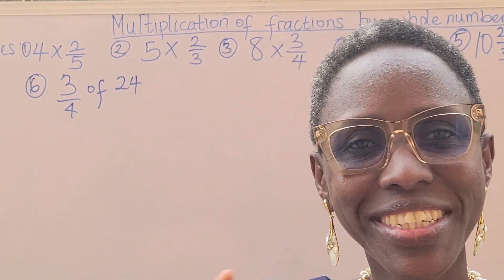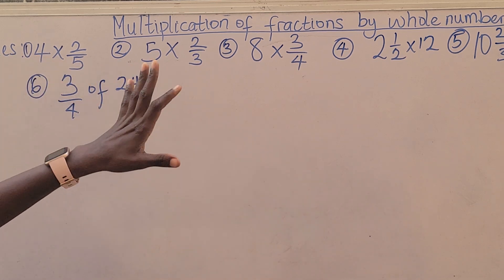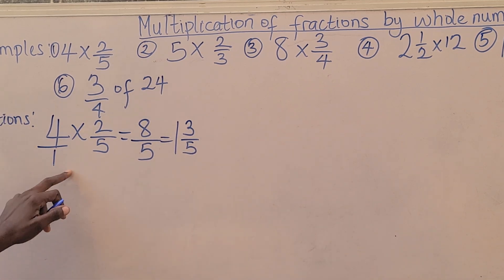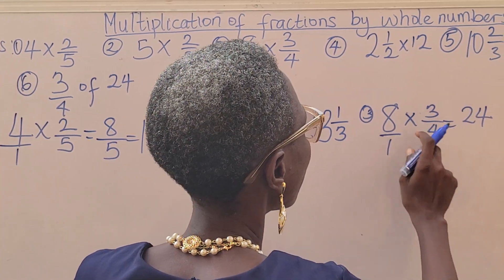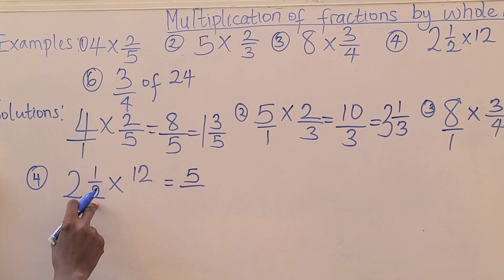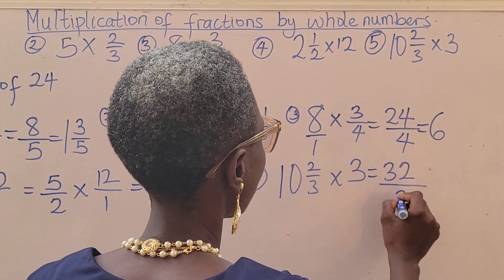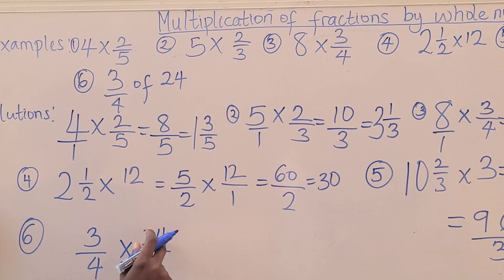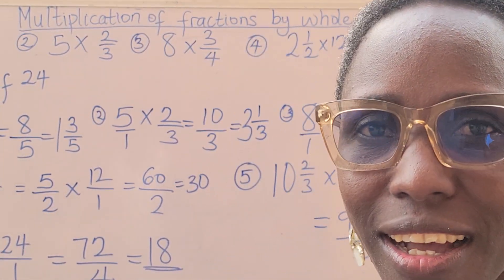Multiplication of fractions by whole number